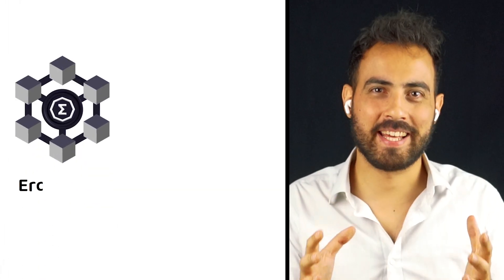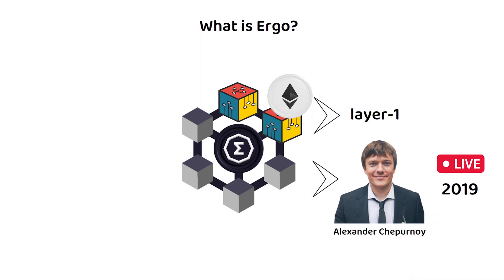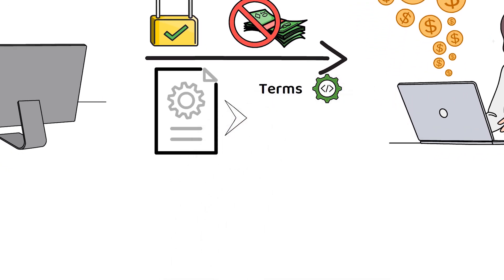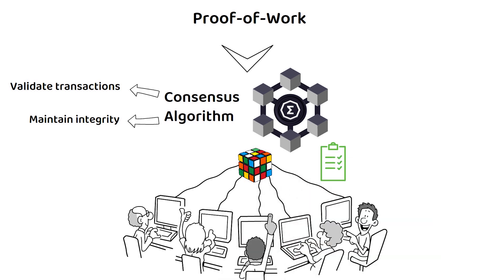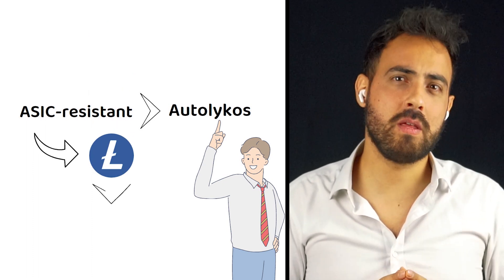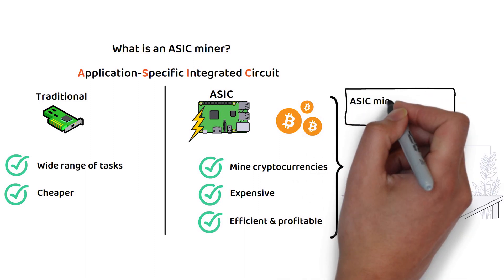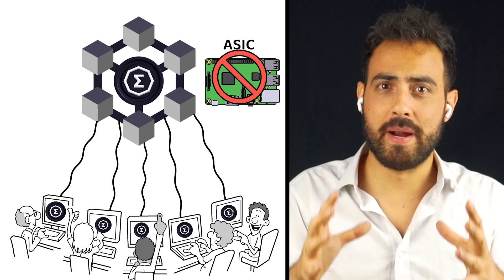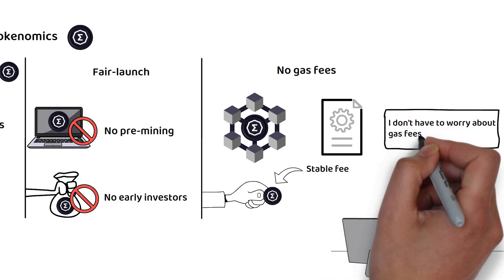How does Ergo work? ERG Tokenomics explained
👉 What is Ergo?
Ergo is a blockchain that aims to combine the best of Bitcoin and the best of Ethereum.
It is a layer-1 blockchain, meaning it serves as the foundation for other decentralized applications to be built on.
Ergo is a next-generation smart contract platform that ensures the economic freedom of ordinary people through secure, accessible, and decentralized financial tools.

Timestamps ⏳

00:00 Intro

0:38 What is Ergo?

2:23 How does Ergo work?

3:26 What makes Ergo unique?

4:00 ASIC miner explained

5:50 ERG Tokenomics